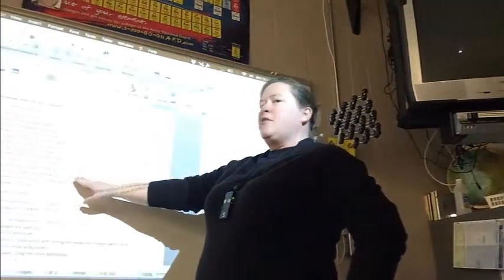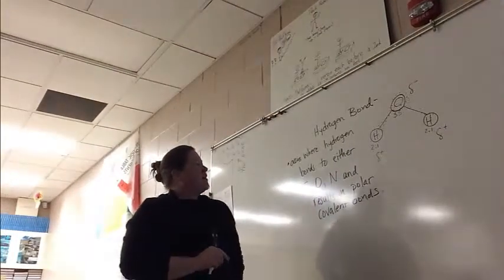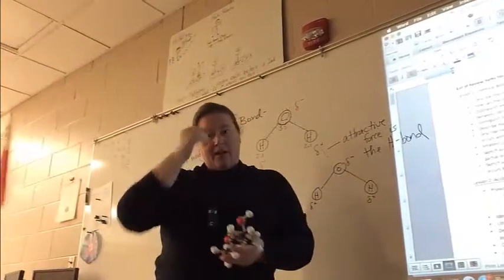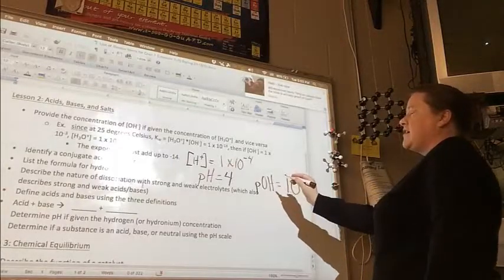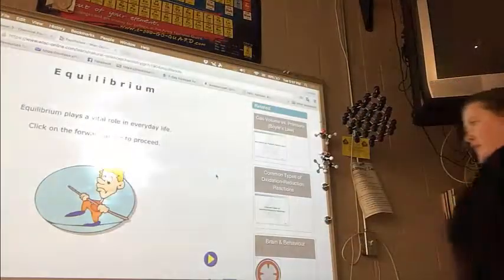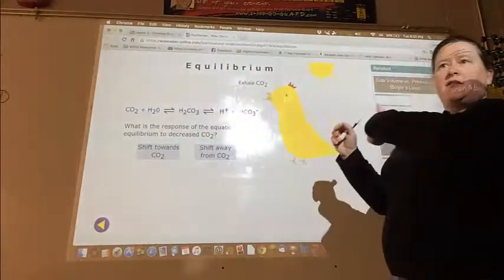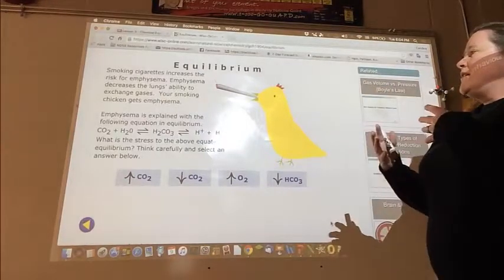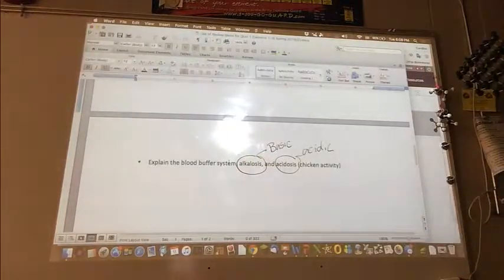Biochem Review for Quiz 1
Review and additional comments on chemical bonding, acids and bases, and chemical equilibrium.  Reference to review document in Blackboard is made, but not seen really well on the screen.  It would be best to have that printed out or visible as it is discussed.

0:55 Non-polar covalent, polar covalent, and ionic bonds
1:45 Water molecules and hydrogen bonding
6:48 A visual of hydrogen bonding between alcohol molecules
9:36 How to indicate a hydrogen bond on a sketch (dot dot dot dot)
10:35 Kw = (H+)*(OH-) = 1 x 10^-14 and how to get pH and pOH
14:08 Acid + Base --  water + salt
15:56 Chicken Equilibrium activity (you may want to compete this in another window during the video since the glare is so bad)